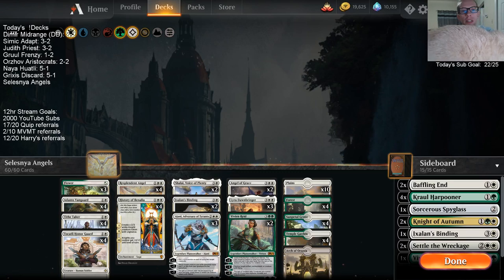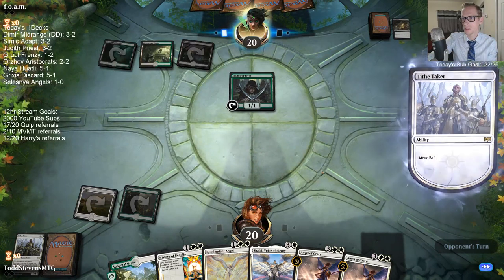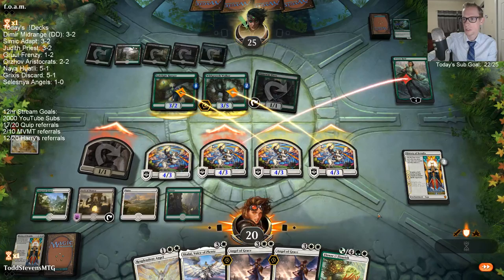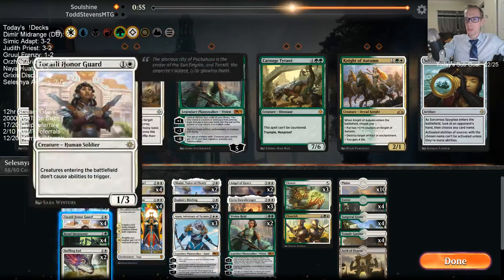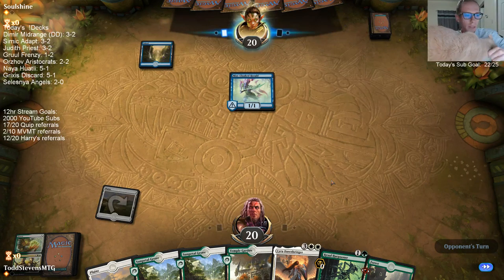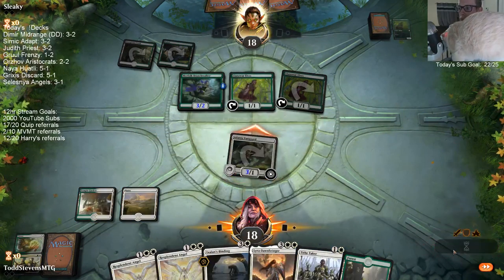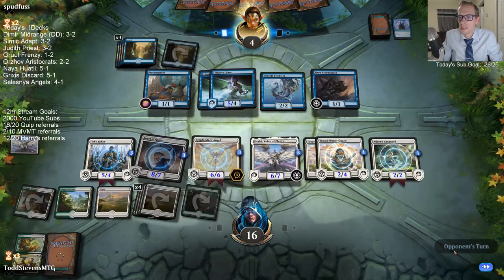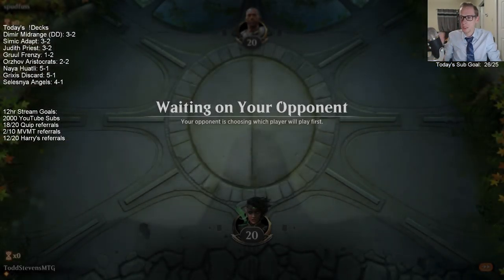Selesnya Angels! MTG - Standard, 3/16/19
Ravnica Allegiance Standard Selesnya Angels Broadcasted Live on Twitch by Todd Stevens on 3/16/19

Quip:
Quip is an affordable, stylish, electric toothbrush. It is perfect for travel and home use. Sign up using my code to receive your first refill free
*If you sign up for Quip you get a free donation deck as well*

MVMT:
*If you make a purchase with MVMT you get a free donation deck as well*

Harry's:
Harry's delivers a close, comfortable shave at a fair price.
*If you make a puchase with Harry's you also can get a donation deck for only $10.*